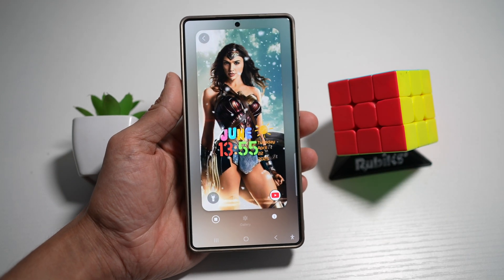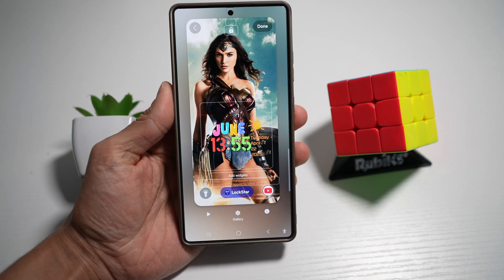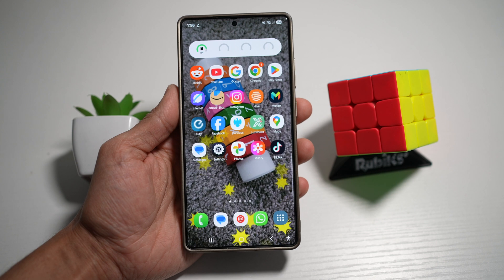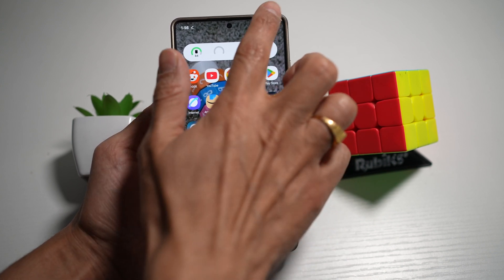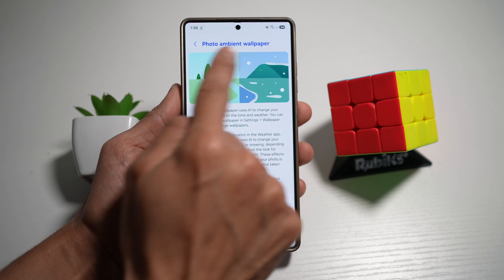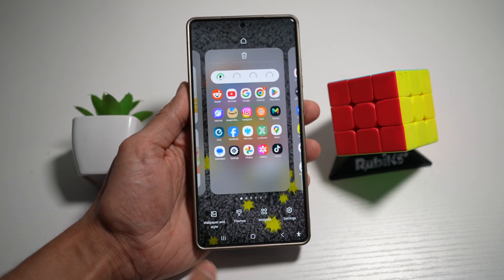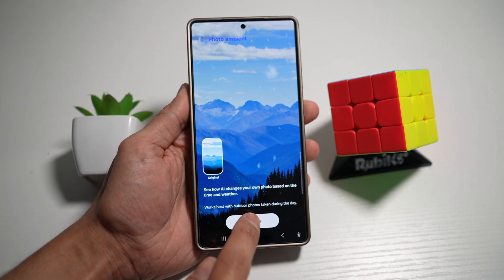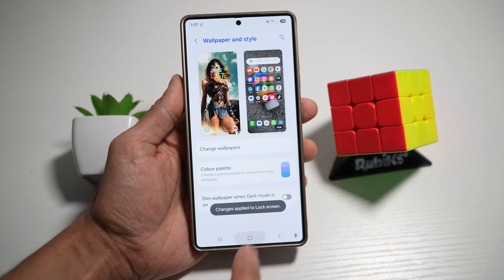How to Turn on Photo Ambient Mode on One UI 7.0 Samsung Device 2025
00:00 Intro
00:10 Like or no Like
00:20 How to Turn on Photo Ambient Mode